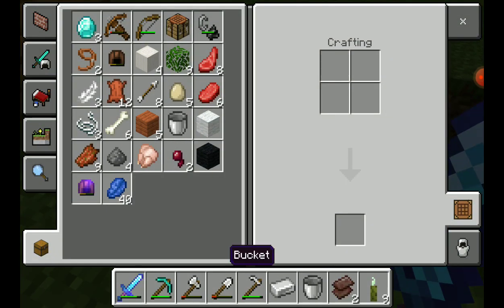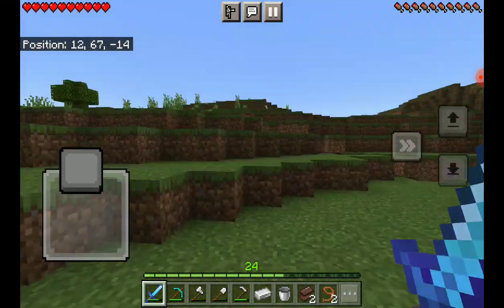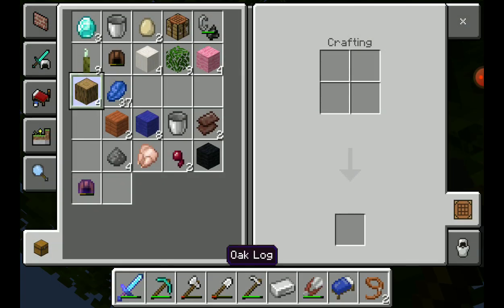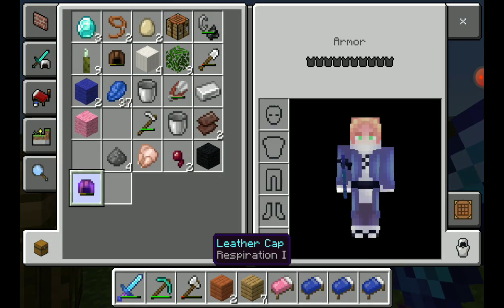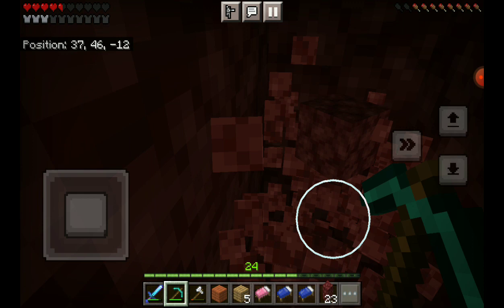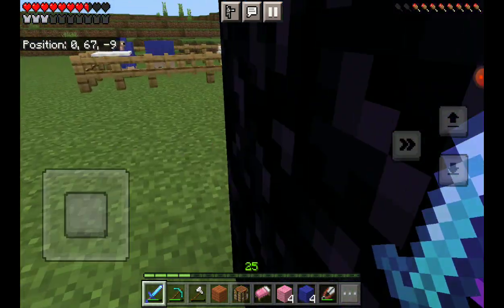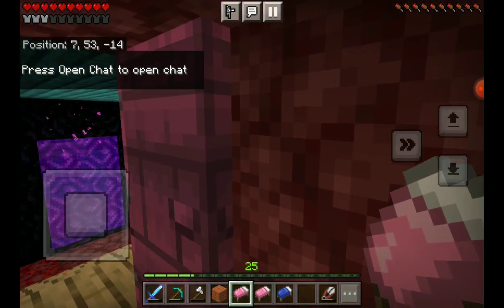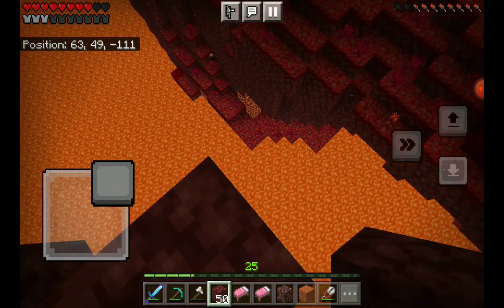to bet a netherrite sword pt1 ep 15